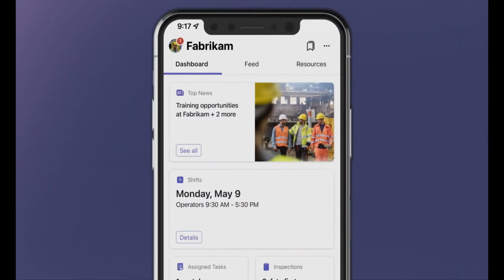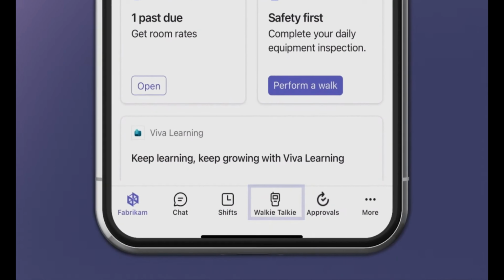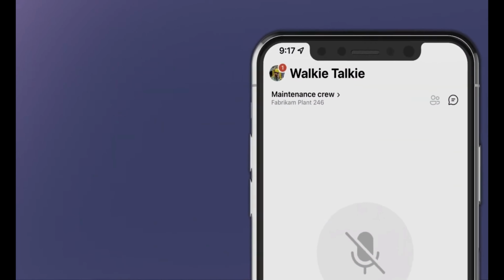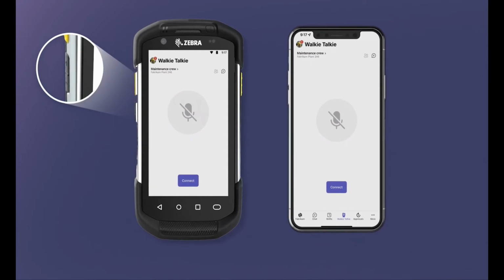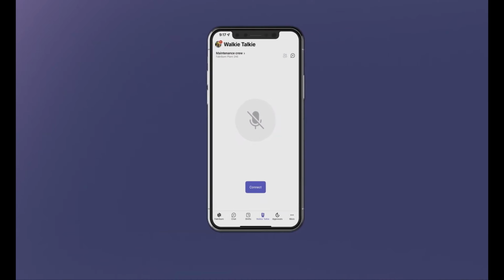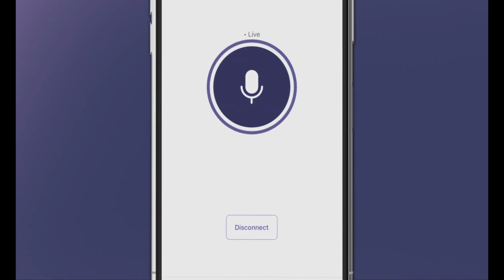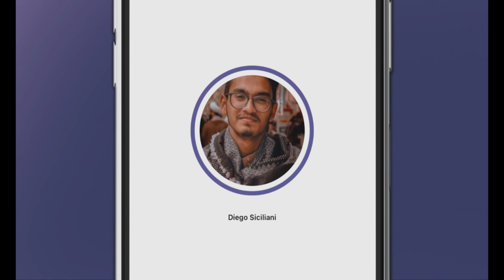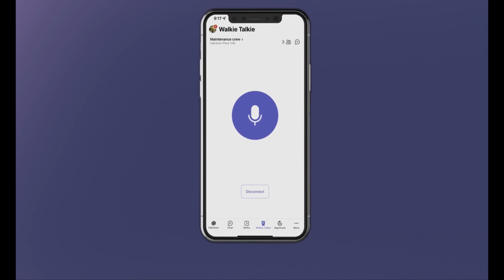Using Walkie Talkie in Microsoft Teams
Learn how to make the most out of Talkie TIME in Microsoft Teams! In this video, we'll explore the features and benefits of Talkie TIME, a game-changing tool that can revolutionize your team's communication and collaboration. From enhancing team engagement to boosting productivity, we'll dive into the world of Talkie TIME and show you how to get started with it in Microsoft Teams. Whether you're a team lead, manager, or simply a team member, this video is perfect for anyone looking to take their team's collaboration to the next level. So, what are you waiting for? Dive in and discover the power of Talkie TIME in Microsoft Teams!